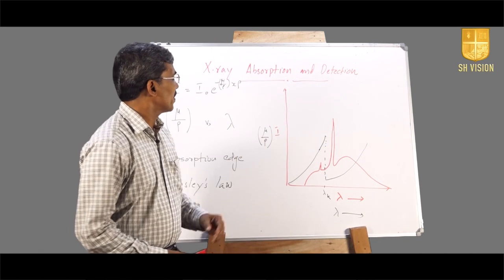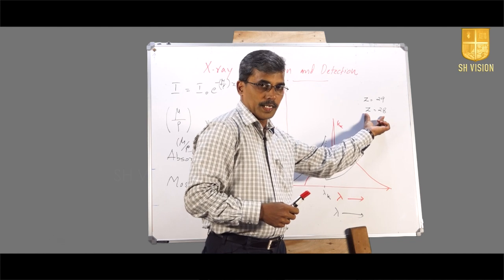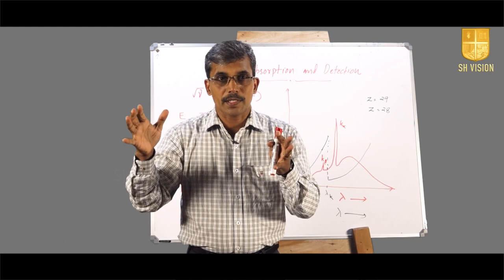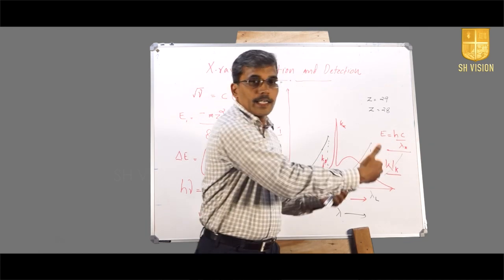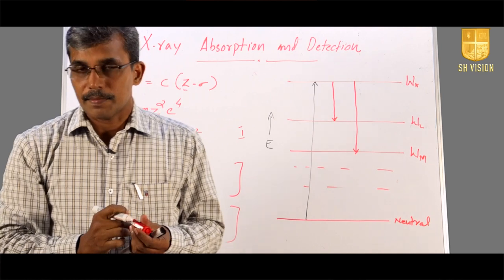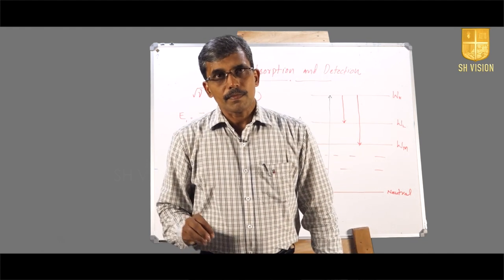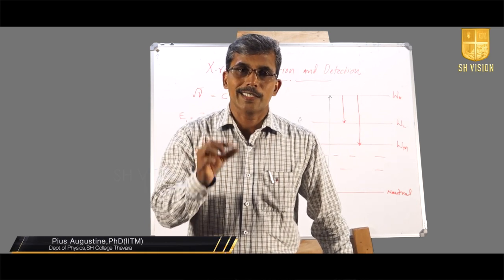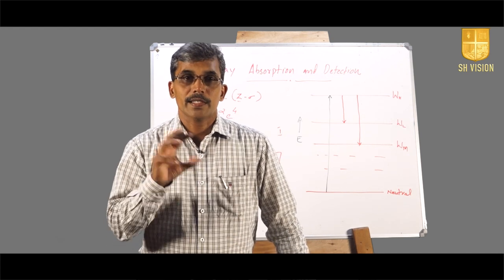X-ray absorption & detection(crystallography)